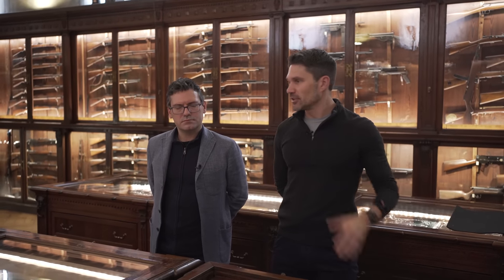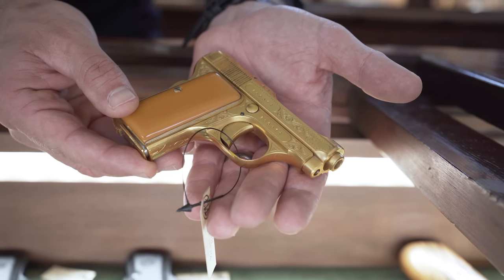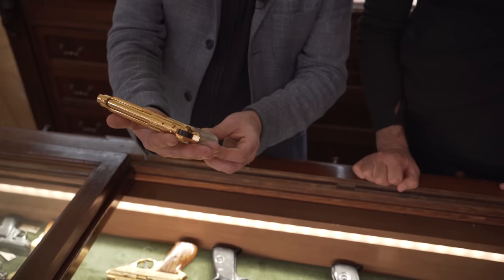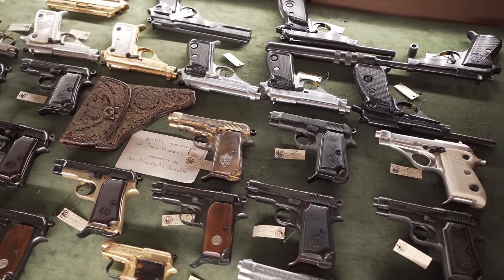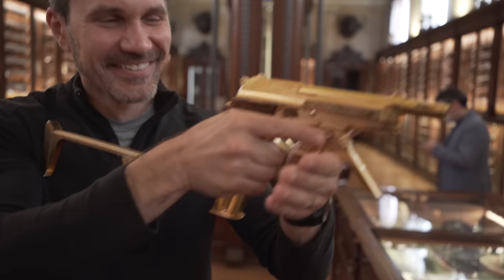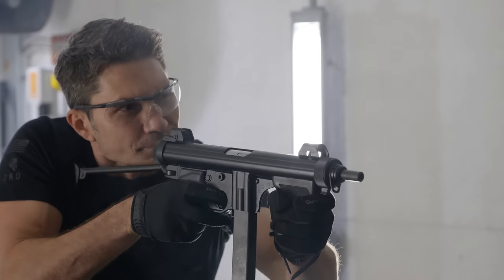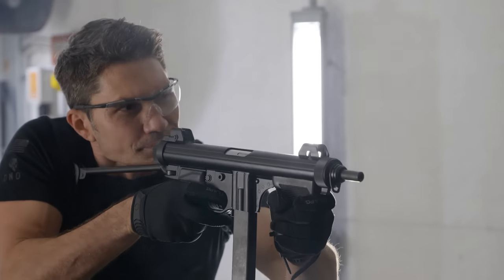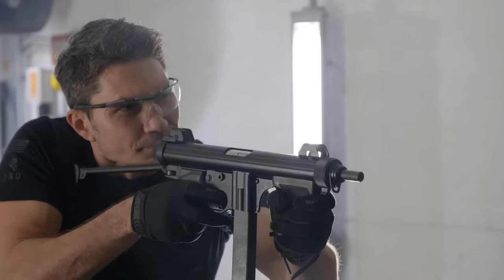Real Life GOLD Machine Guns and Pistols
In this episode of TFBTV, James Reeves is at the Beretta Museum in Gardone Val Trompia, Italy to show you some of the rarest and most expensive guns in the world, including the full-auto Beretta 93R Raffica owned by Col. Muammar Gaddafi, a Beretta 92 owned by Sylvester Stallone, a Beretta M12S used by royal Saudi Arabian bodyguards, and even the personal gold pistol of a duke. Have a look at the glorious golden guns and hear their stories today on TFBTV from Beretta.